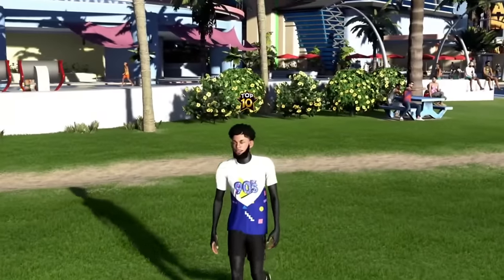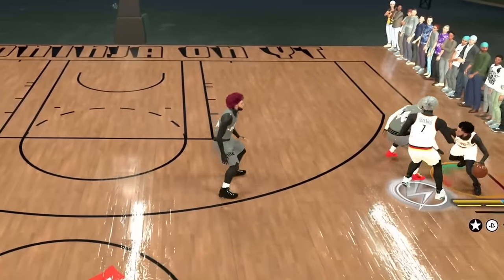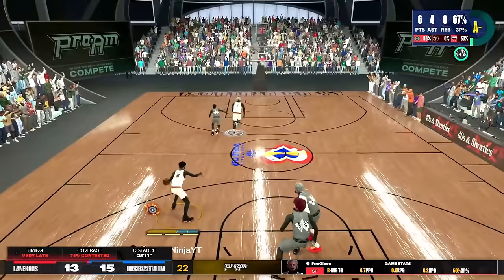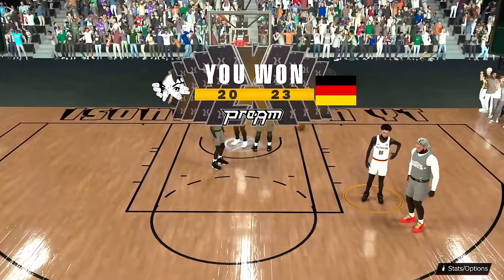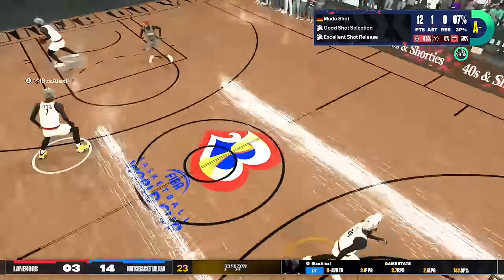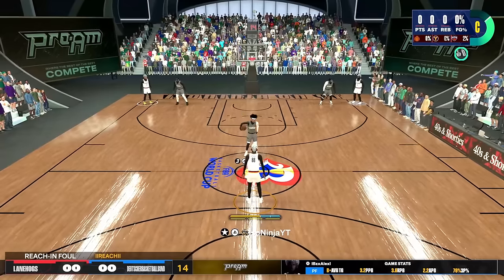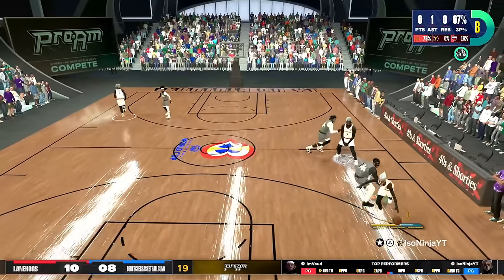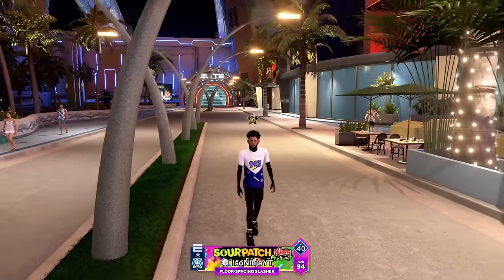I PLAYED AGAINST the #1 PRO-AM TEAM in NBA 2K24...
Me